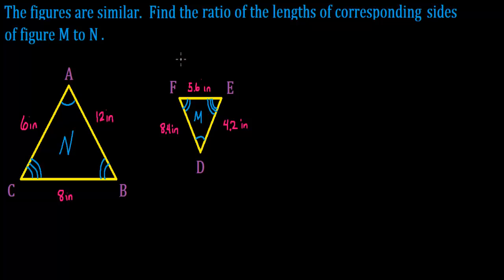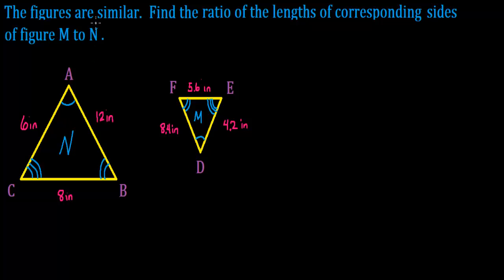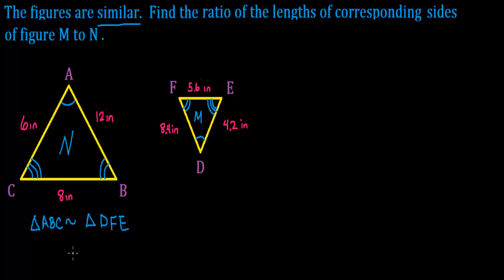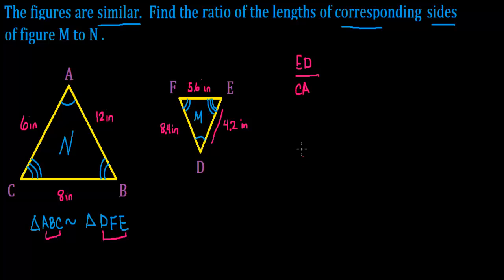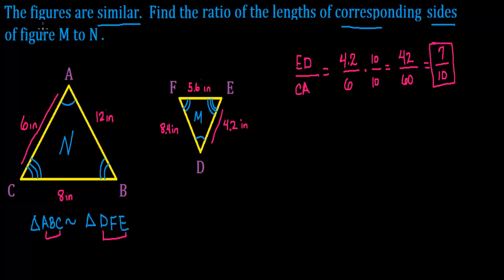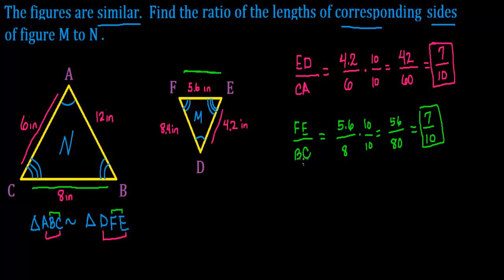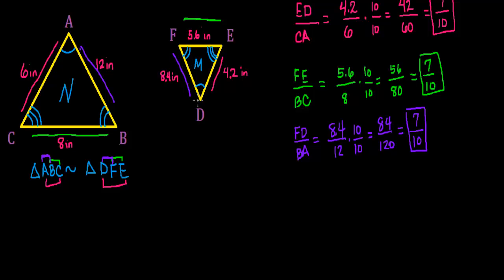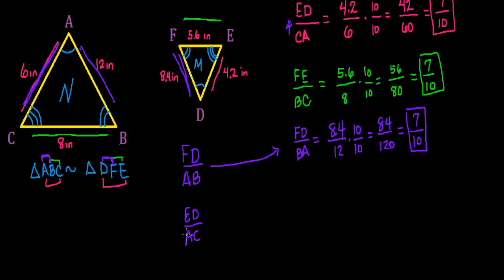Similar Figures Ex 1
This video uses the properties of similar figures to find the ratios of corresponding sides.